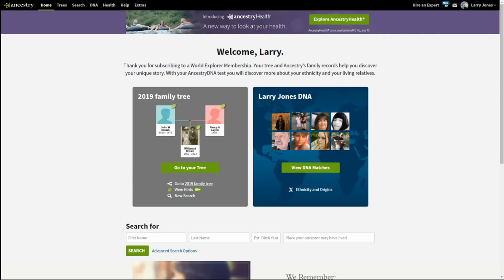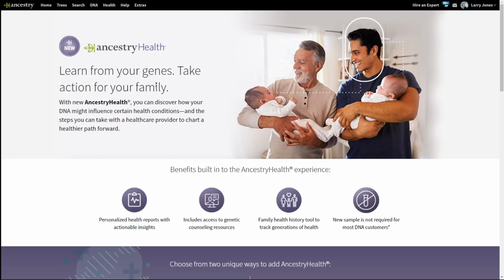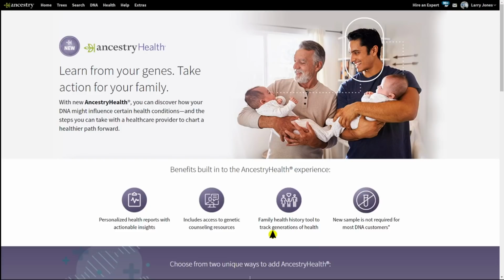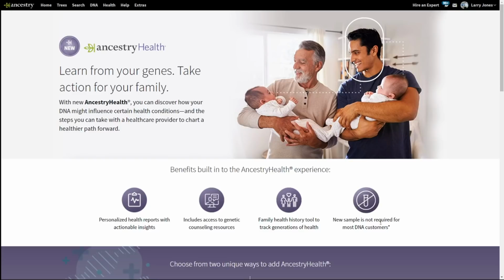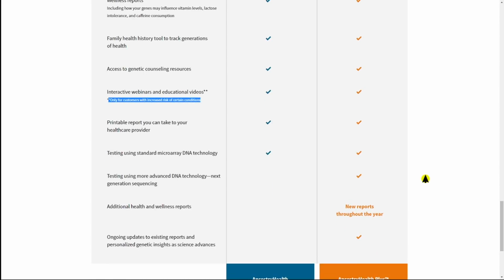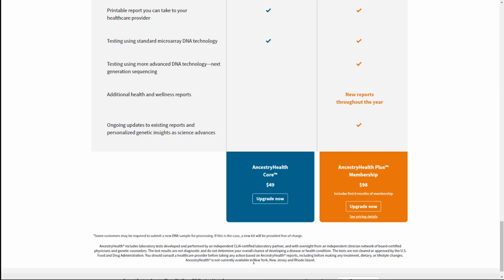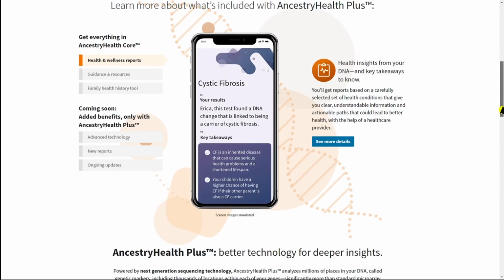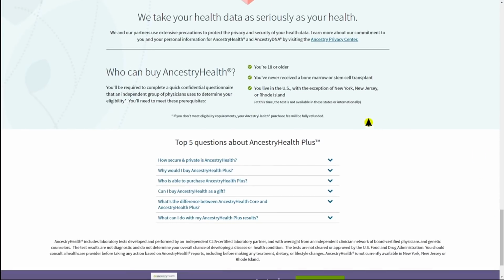New Ancestry Product Released Today! (US only, Not available in NY, NJ and RI)